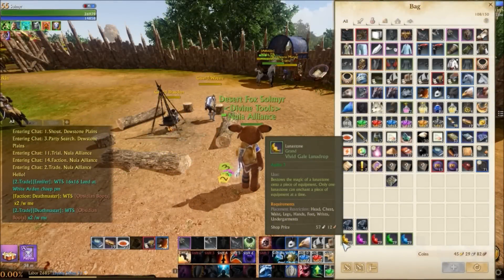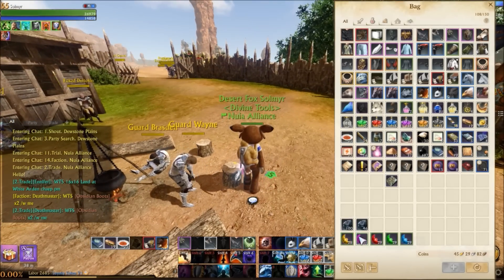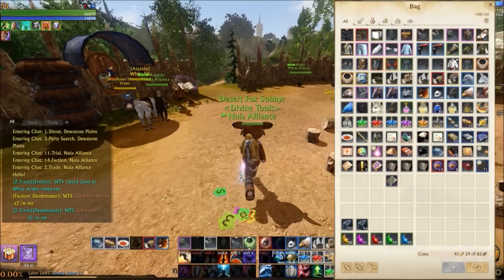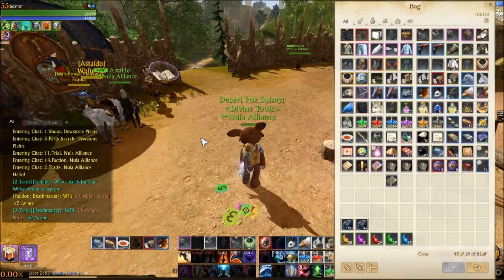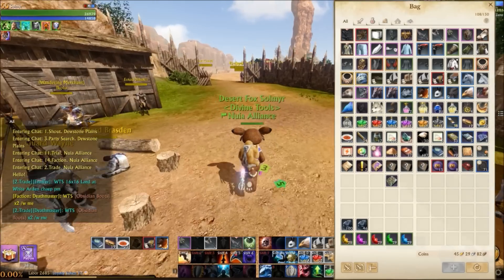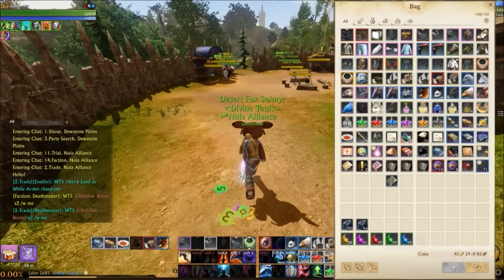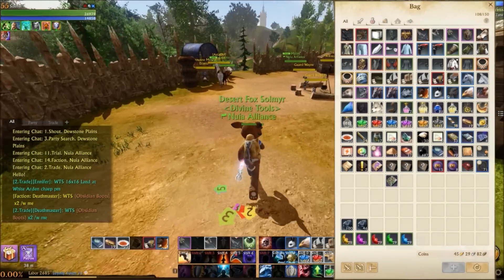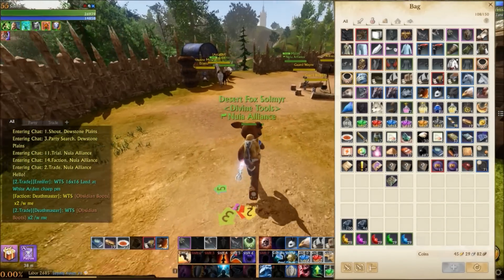ARCHEAGE MONEY MAKING - ep.10 - Vivid lunadrop processing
Check out now to make fast and easy money in Archeage. Take a look at those vivid  lunadrops, they can give some decent money if you process them.

This channel is mostly focused around ArcheAge game. My main goal is to create videos like: general tips, guides, gold making advices, ArcheAge giveaways and more. However, this is not where I want to stop, I am looking for additional games to play and create content from, if anything interesting appears, make sure to check out my playlists to see if I am uploading any other game content

If you found my content helpful, consider supporting me in return by for example:
- commenting and liking my videos
Top supporters: Mati TheAnimal, sir_camsalot, russell.